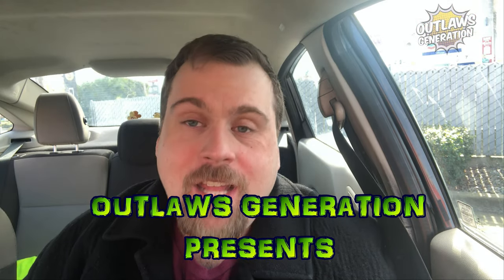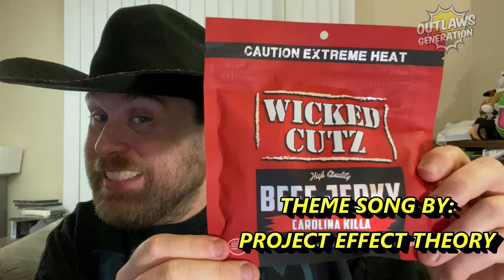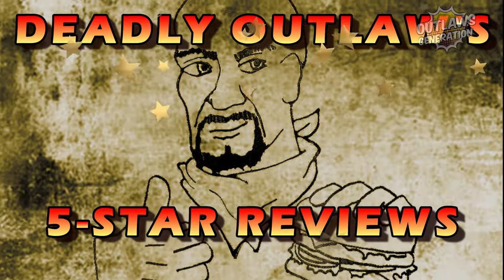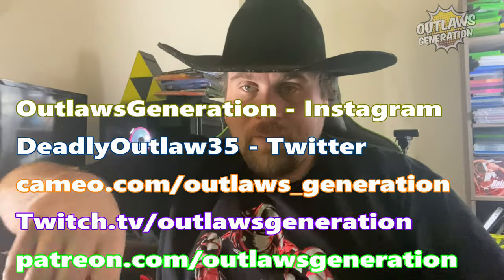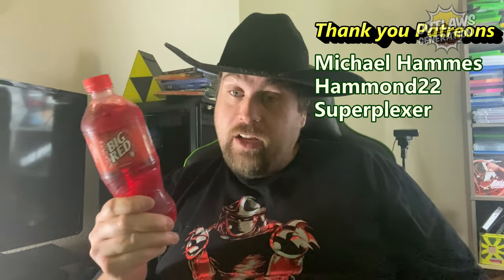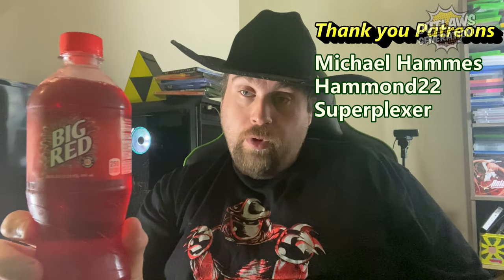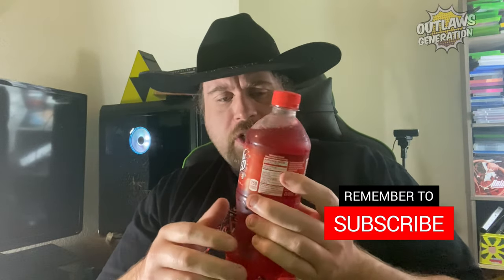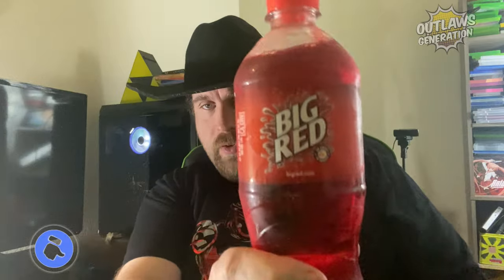Big Red Soda Review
MDA87
Mike Hammes
Hammond22
Pom Corn

2. Comment on my videos

Official Outlaws

1. Backwashed Milk
2. Jake Krebs
3. David Link
4. Carnival
5. MDA87
6. Dragonslayer
7. Cece Ruben
8. Miles Pires
9. NOK Spot
10. Rodimus Prime
11. Freddie Foodie King
12. Bliss Catharthey
13. Jerry Petersen
14. Fox56912
15. Ben Fischer
16. Mathew Rudd
17. TrevCoreShow
18. Folkenaut
19. Slendering HD Show
20. Cardshuffler935
21. Tacos and Gold Chainz
22. Monte Freeman
23. I'll Be There JK
24. Eric LDC
25. Blake Raynor
26. SweatpantsJoeEats
27. Dino Bot
28. Toitle Time
29. Ms. Acosta
30. Owl
31. TheMissingLink
32. Brent Lyons
33.The Dayton LIVE Show
34. Savage Wolf 180
35. Skank Hunt 42
36. Elizabeth Rickard
37. Superplexer
38. Prankster Reloaded
39. Gary 200
40. Lucas Mcquillan (RIP)
41. Nubs Parrot
42. Hammond22
43. Luke C.
44. Simple Jack
45. K-Hill 145
46. James Joyce
47. Matthew May
48. Little Jimmy
49. Bully
50. Montana B
51. Boogie Jules
52. Solstice
53. Don Knotts
54. Blinding End
55. JPEG
56. GI Joe Gaming
57. The Super Original
58. Chance Reupload Central
59. Handsome Mike
60. Vp13
61. Linkxz No
62. Ginger Ninja
63. Mike McSpookertin
64. LimePlayz
65. SnackKingCole
66. BigDog7897899
67. Jim_Fro78
68. Kaori Crystal Dreams
69. Jucifer
70. Meister
71. Honorary Lizard
72. Wendelveli
73. Todays Food Review
74. Emnem
75. Desmond Ciari
76. Dick Heddon
77. Robbiep2 Vlogs
78. Paul's World
79. Tom Dbuza
80. Scar
81. Cheddar323
82. Chuck's Food Reviews
83. Shawny Mac
84. Alex Chapo FYM
85. JKMCraveTV
86. Tecontony
87. Jack Jerawitz
88. Lollipop Cop
89. Cave Squeaker
90. Jarred 333
91. Redneck Snack Reviews
92. King Benn
93. Playstation Kings
94. Infringinator
95. Nick Stewart
96. Outlawcatontheloose